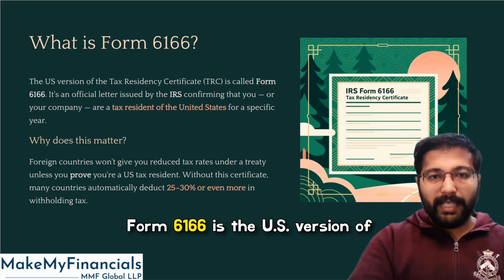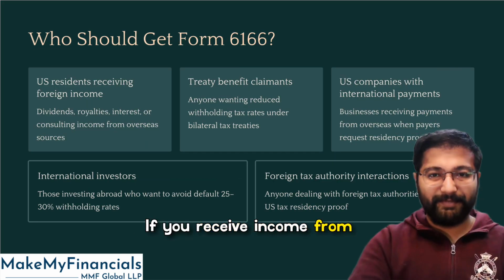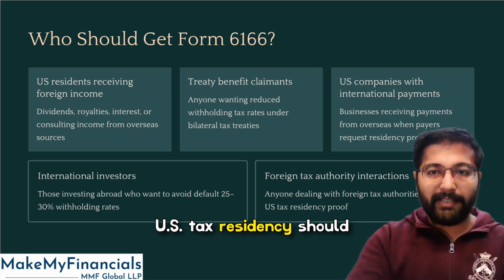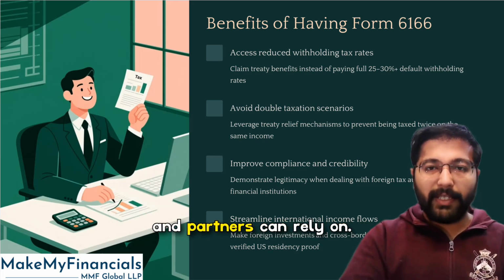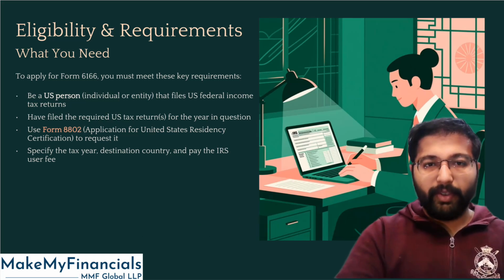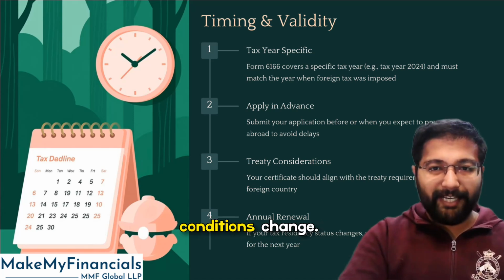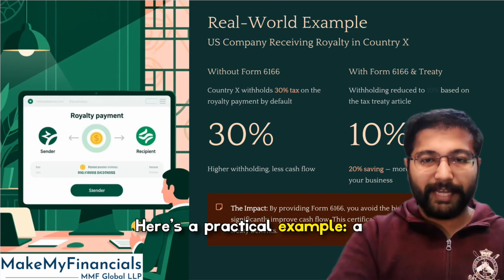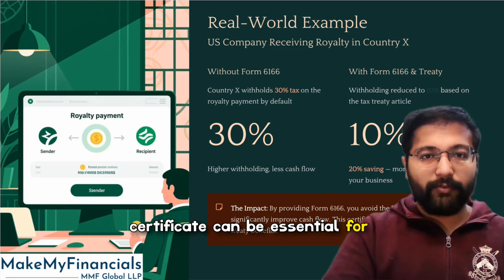US TRC Explained: How to Save 25-30% With ONE Certificate (Form 6166 - Form 8802 Guide)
Are you a US resident or business receiving income from abroad?
In this video, we’ll explain how the US Tax Residency Certificate (Form 6166) can help you save 25‑30% in foreign withholding tax — and avoid double taxation. Whether you're an individual, business owner, or foreign investor, this video will walk you through everything you need to know:

1. What is Form 6166 and why it’s crucial

2. Who needs the certificate

3. How to apply for it (step-by-step)

4. Common mistakes to avoid during the process

5. How this certificate can significantly reduce your foreign tax liability

Don't miss out on this opportunity to simplify your tax obligations and gain peace of mind. 💼💡 TaxResidency trc USATaxation Form8802 taxhelp irs #6166